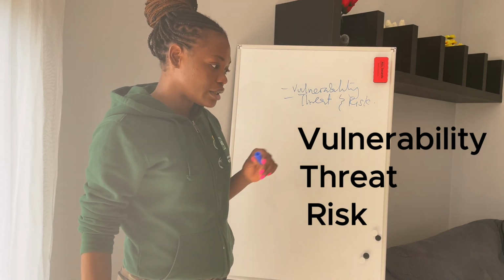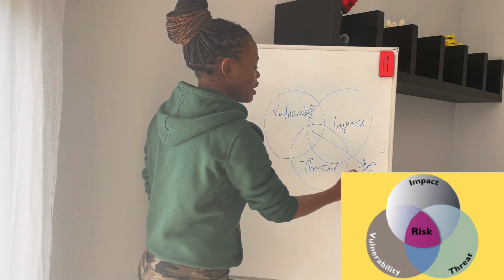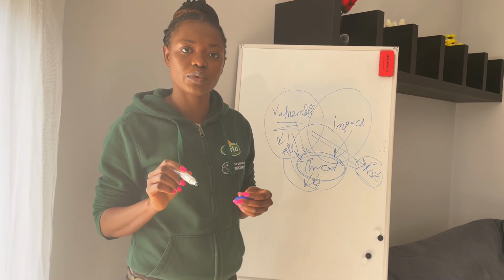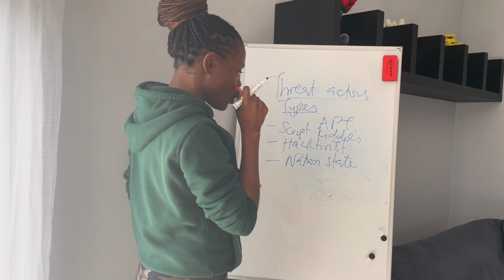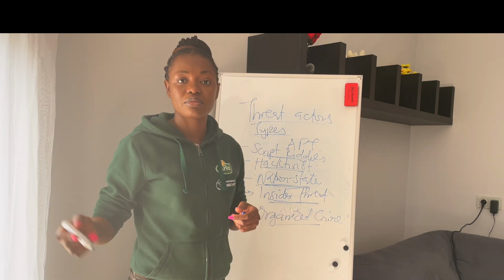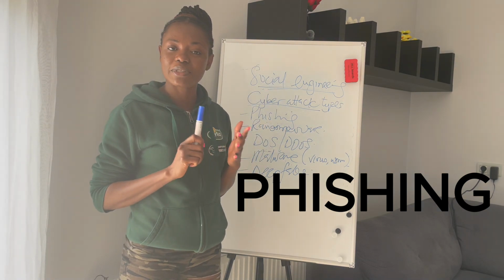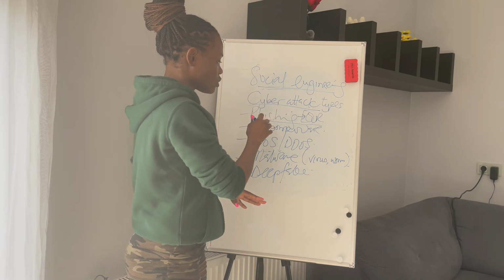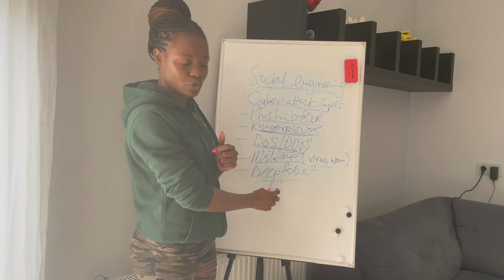Cybersecurity Basics: Vulnerabilities, Threats, Risks & Cyber Attacks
🔒 Cybersecurity Basics: Vulnerabilities, Threats, Risks & Cyber Attacks Explained! 🔍

Understanding cybersecurity is crucial to staying safe online! In this video, we break down key concepts like Vulnerability, Threat, Risk (Impact), Threat Actors, Social Engineering, and Different Types of Cyber Attacks.

🔹 What You'll Learn:
✅ Vulnerability – Weaknesses in systems that hackers exploit 🛠️
✅ Threat – Potential dangers that can harm your data ⚠️
✅ Risk (Impact) – The damage that can occur if a threat exploits a vulnerability 💥
✅ Threat Actors & Types – Who are the hackers? (Cybercriminals, Nation-State Actors, Hacktivists, Insiders) 🕵️‍♂️
✅ Social Engineering – How hackers manipulate people (Phishing, Baiting, Pretexting) 🎭
✅ Cyber-Attacks & Their Types –
🔹 Malware (Viruses, Trojans, Ransomware)
🔹 Phishing & Spear Phishing
🔹 Denial-of-Service (DoS & DDoS)
🔹 Man-in-the-Middle (MITM)
🔹 Zero-Day Exploits
🔹 Insider Threats

💡 Stay Protected! Always update your systems, use strong passwords, enable multi-factor authentication, and be aware of phishing tactics!